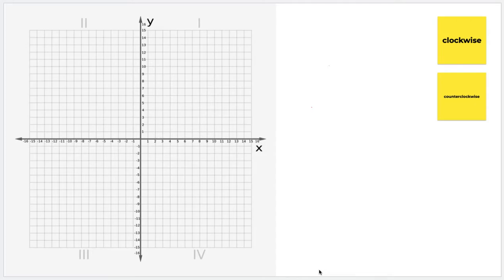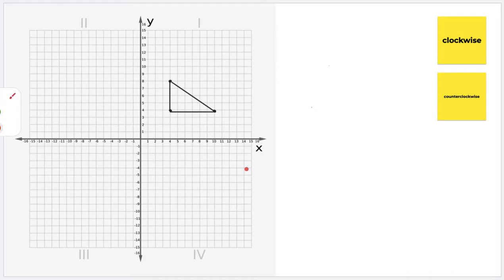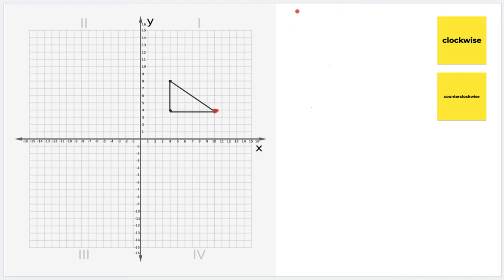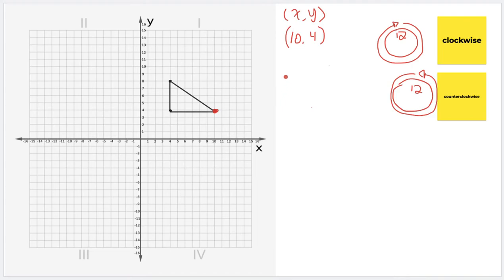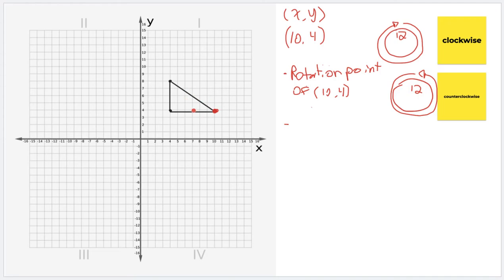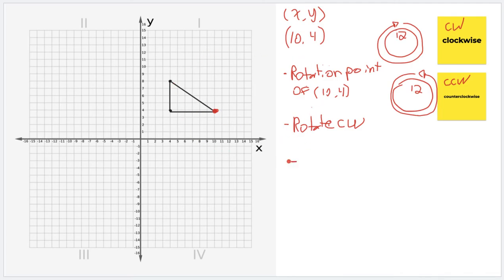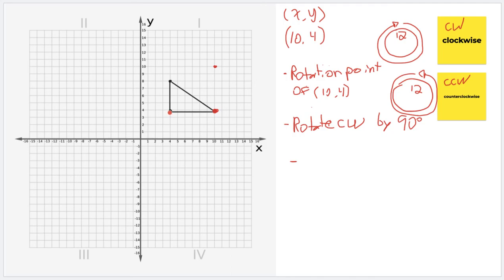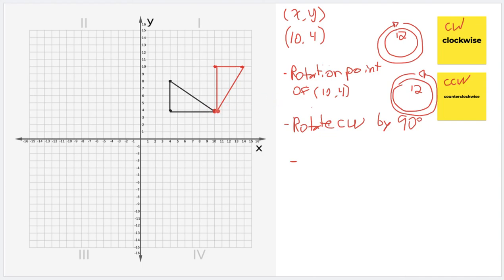Rotations on a Cartesian Plane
We will be reviewing how to rotate a set of ordered pairs on a cartesian plane.